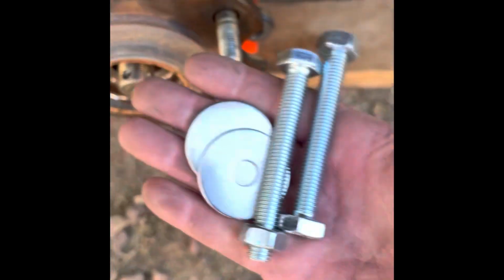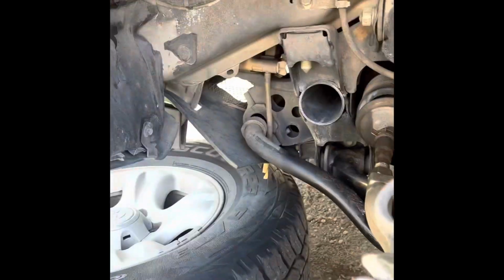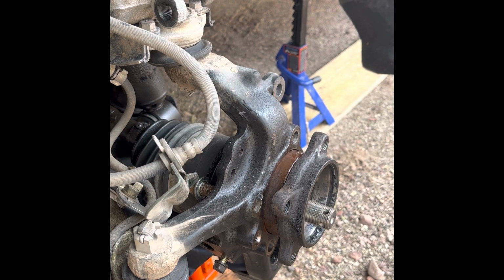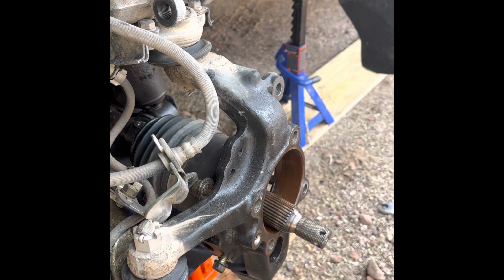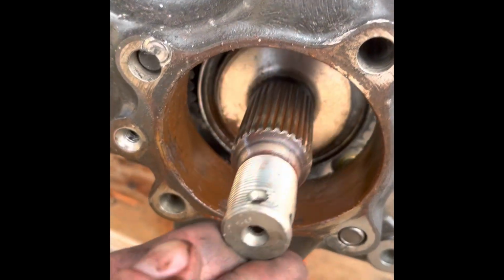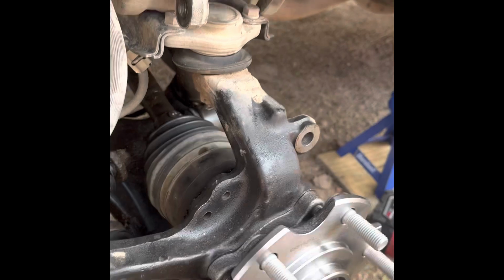Redneck wheel puller